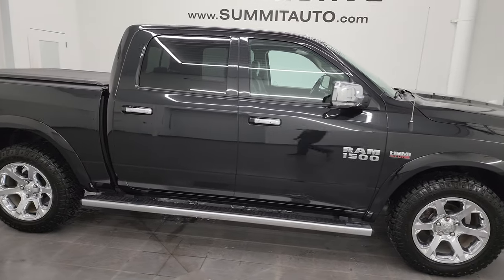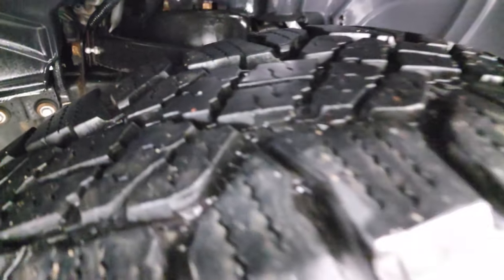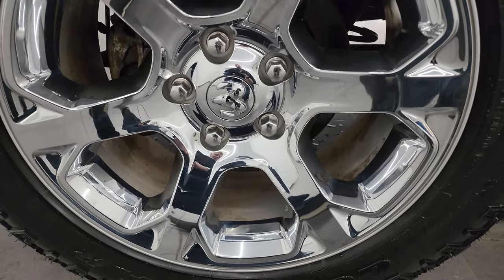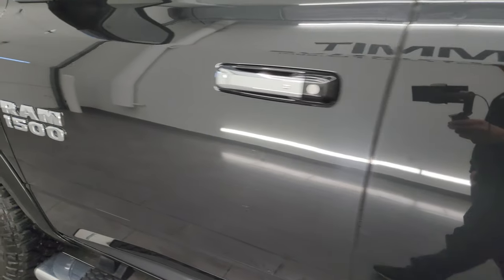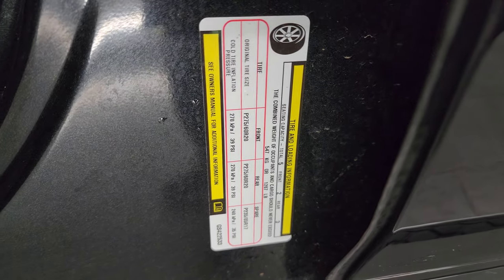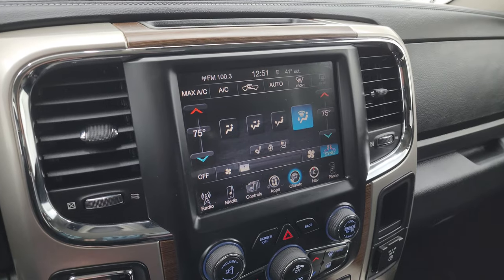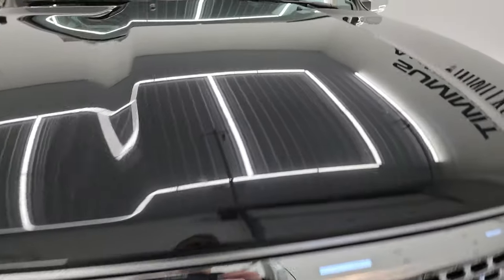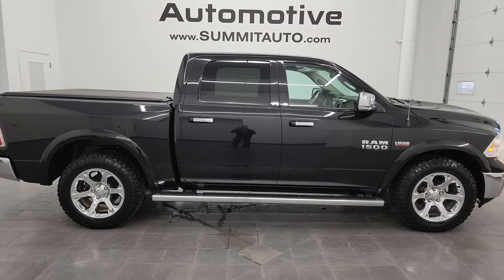2016 RAM 1500 LARAMIE CREW SHORT BRILLIANT BLACK CRYSTAL 4K WALKAROUND 14290ZA SOLD!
This 2016 RAM 1500 LARAMIE CREW SHORT IN BRILLIANT BLACK CRYSTAL PEARL FOR SALE IN FOND DU LAC OSHKOSH WISCONSIN 54935 is the vehicle we did walk around review of today.

Thank you for checking out this video of this 2016 RAM 1500 LARAMIE CREW SHORT IN BRILLIANT BLACK CRYSTAL PEARL FOR SALE IN FOND DU LAC OSHKOSH WISCONSIN 54935

STOCK: 14290ZA
PRICE: $29,999
MILES: 51,758
MAKE: RAM
MODEL: 1500
VIN: 1C6RR7NT8GS422533
LOCATION: FOND DU LAC OSHKOSH WISCONSIN, 54937 TRUCKS ON 41

1 OWNER! CLEAN TITLE HISTORY!* 5.7 Liter OHV V8 Hemi with Multiple Displacement System MDS Engine, 395 Horsepower* Full Four Door Crew Cab* Short Box 5 Foot 7 Inch 5' 7" Shortbox* Laramie Package* 8 Speed Automatic Transmission* 4x4 Push Button Four Wheel Drive 4WD* Factory GPS Navigation System* Reverse Backup Camera Rearview Camera* Dual Rear Exhaust* Non Smoker* Dual Power Air Conditioned Ventilated and Heated Seats* Black Ebony Leather Seats* Bucket Seats* Memory Driver's Seat* 2nd Row Heated Seats* Access Soft Rollup Tonneau Cover* Towing Package with Receiver Trailer Hitch and Trailer Wiring Tow Package* Heated Power Fold-in Power Mirrors with Built-in Directional Signals* Electronic Stability Control Traction Control ESC* Goodyear Wrangler Duratrac LT275/70 R18 Tires* 20 Inch Rims Premium Wheels* Factory Alloy Premium Rims with Chrome Covers* Four Wheel Disc Brakes* Factory Chromed Stepbars* Spray-in Bedliner* Bedrail Covers* LED Bed Lighting* Sonar with Front and Rear Bumper Sensors* Locking Tailgate* Chrome Tipped Exhaust* Chrome Trimmed Grill* Chrome Trimmed Mirrors* Fender Flares* AM / FM Radio Tuner* Sirius/XM Satellite Radio Capabilities Sirius / XM* Uconnect (R) 8.4 AM/FM System 8.4 Inch Touchscreen with AM/FM* 7-Inch Multi-View Display* Alpine Premium Audio Sound System* 911 Assist System* U Connect Hands Free Bluetooth Hands-Free Phone System Blue Tooth* Auxiliary MP3 Jack Portable Audio Connection* Factory Subwoofer* SD Card Slot* USB Jack Portable Audio Connection* Enter-N-Go System Keyless Entry System* Keyless Entry with Factory Remote Start* Push Button Start* Power Sliding Rear Window Rear Window Defroster* Adjustable Height Seatbelts* Driver and Passenger Front Air Bags* L.A.T.C.H. Child Safety System* Side Curtain Air Bags SRS Safety Restraint System* Heated Steering Wheel Multi-Function Steering Wheel Controls* Homelink System with Three Programmable Buttons for Garage Doors, Lighting Systems & Security Systems* Compass, Outside Temperature Display and Mileage Display* Dual Multi-Zone Climate Control* Power Adjustable Pedals* Factory Floormats* Loadfloor Boot Tray* Storage Compartment Under Rear Seats* Air Conditioning AC* Cruise Control* Power Locks* Power Windows* Tilt Steering Wheel* Automatic Headlights Autolamp* 115V / 150W Auxiliary Power Outlet* Brilliant Black Crystal PearlcoatONE OWNER! CLEAN AUTOCHECK! Very very clean inside and out! This is one of the sharpest 2016 Ram 1500 Crewcab shortbox 1/2 ton trucks on our lot! Make your move before this super clean 4wd is gone!*